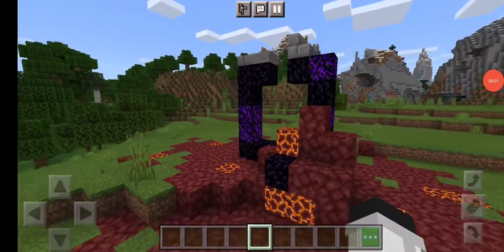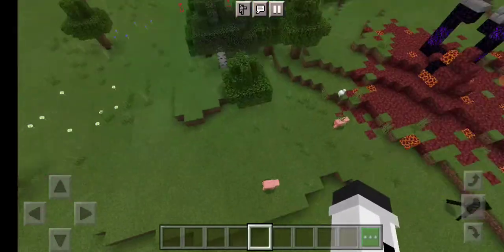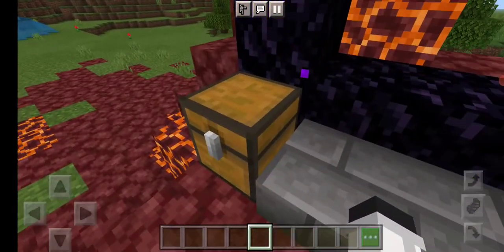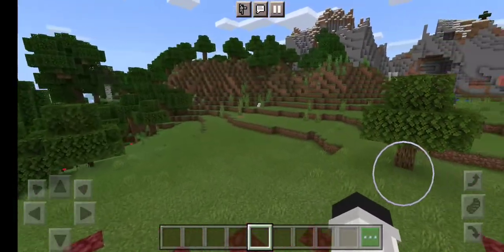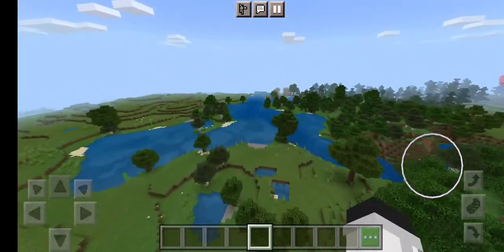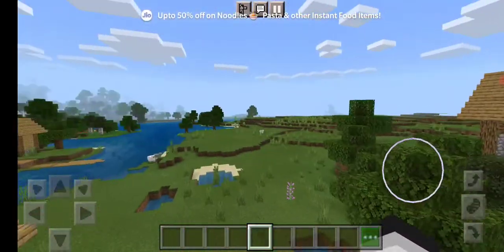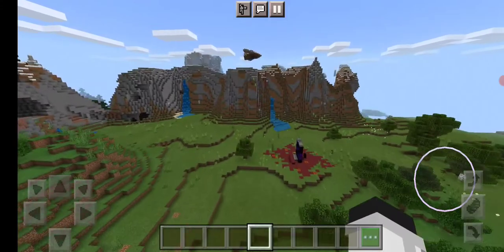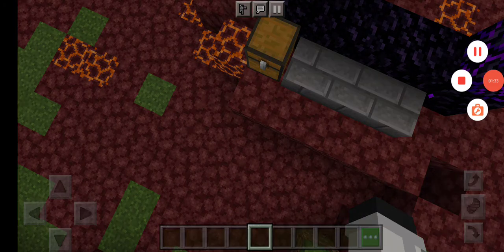I saw something INSANE IN MINECRAFT!!!